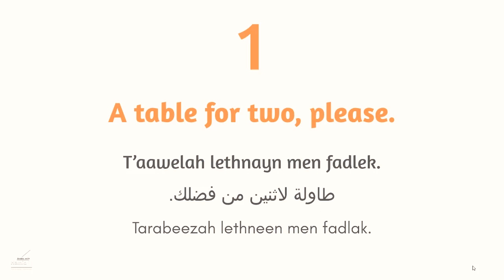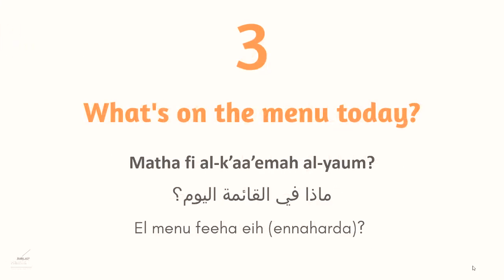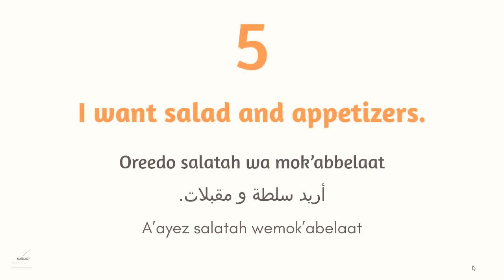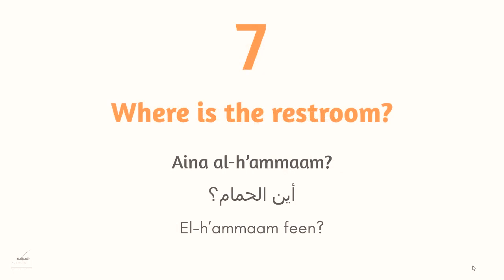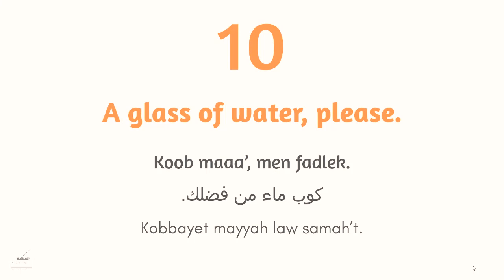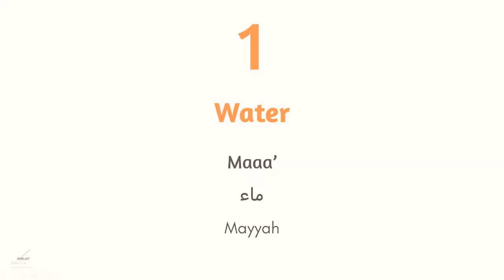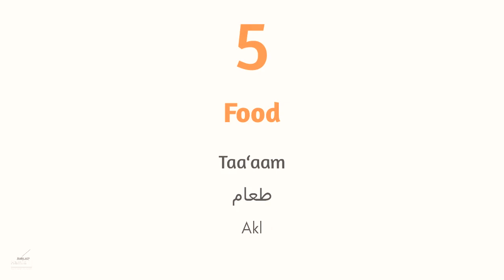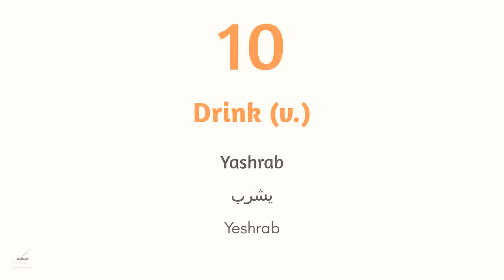Learn Standard Arabic 10 Super Useful Arabic Words and Phrases at the Restaurant for Beginners